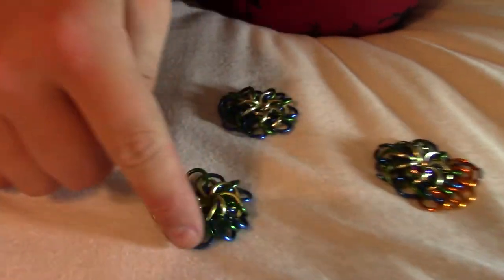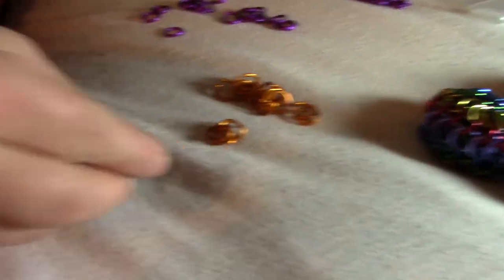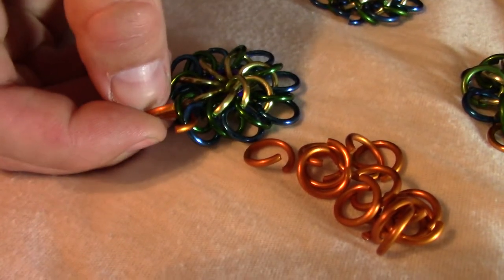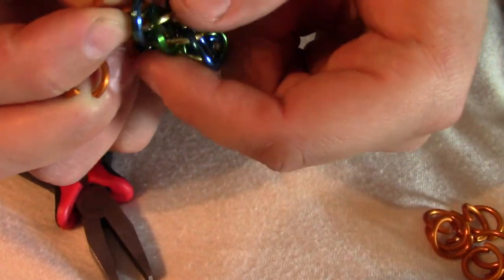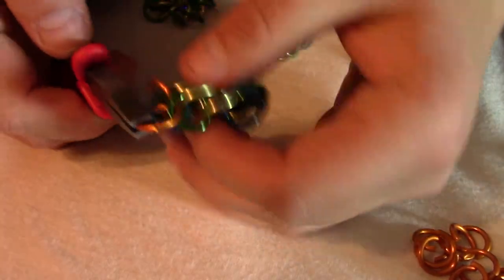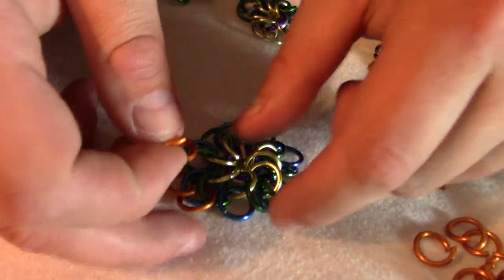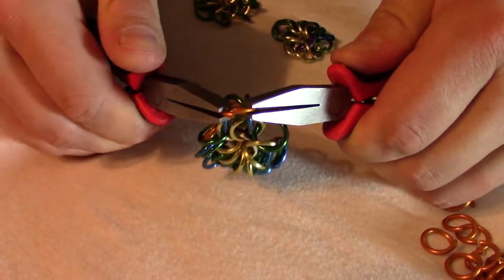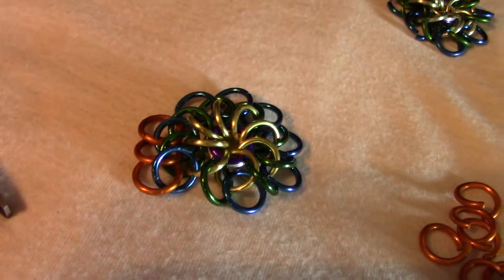04: 16 orange | make chain mail ball